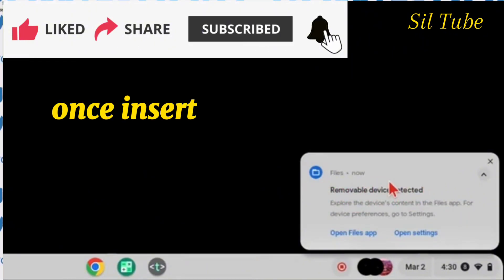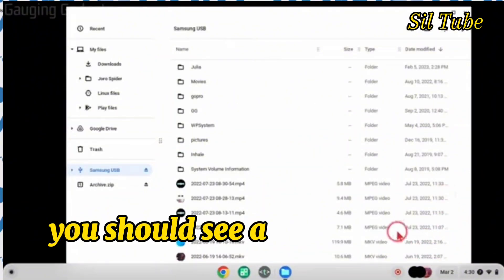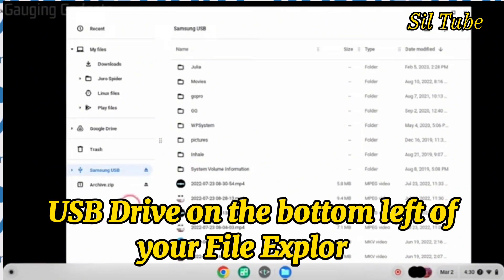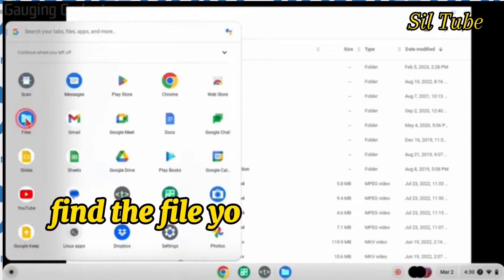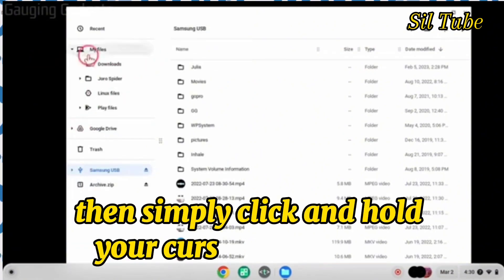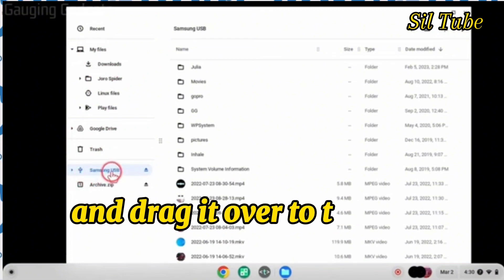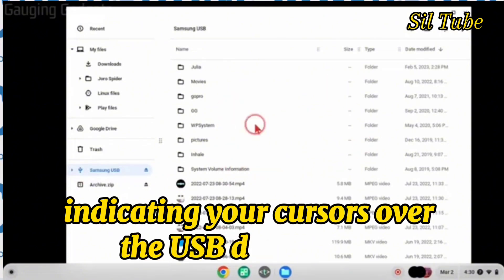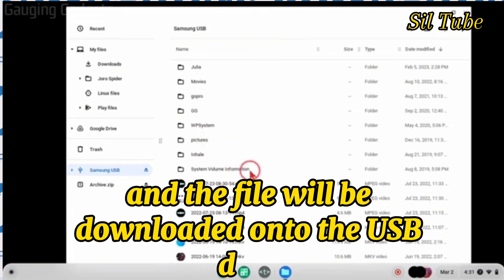Usb flash drive |what is usb flash device?|and |How to use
in this Video i will teach you,Usb flash drive |what is usb flash device?|and |How to use

what is usb composite device?,
what is usb drive?,
what is usb device?,
what is usb flash drive?,
what is usb flash drive in computer,
what is usb flash drive in laptop,
what is the best usb flash drive
what is the best pen drive,
usb device,

If you are not a family member of my YouTube channel, please subscribe, if you like this video, and if you think the video will be useful for others, please share and subscribe, and press the bell icon.

ebs sunday_show

Sil tube,Abrelo HD,dink lejoch,donkey tube,ebs
tv,ethiopia,ethiopian movie,ethiopian music.saron
ayelign,ethiopian tiktok videos,abrelo hd,ale Sil tube,
ebs,ethiopia,habesha tiktok,ethiopia reaction,ethiopian
artist, ebs tv, ehuden beebs,ebs tv, ebstv kidamen keseat, ebstv today,ebs tv worldwide, Ethiopian Artist,ከህሎት,MakingMoney on Instagram and Telegram, bitcoin,bitcoin mining, cryptocurrency,crypto,bitcoin today price,bitcoin day news,amharic comedy,habesha couple
prank,unexpected prank, ethio comedy,funny videos,
music video,ethiopian funny video,ethiopian drama,
Ethiopian Reaction,Ethiopia today,ebs,ebs tv,ethiopian
news,new ethiopian music,ክህሎት,ethiopian news,donkey
tube,amharicድንቅ ልጆች,donkey tube,amharic dink
ljoch,abel birhanu,ethiopian news today,ethiopian
movie 2023, full movie this week,ethiopian news
today 2023,ethiopian orthodox mezmure ethiopian
,melat nebiyu,melat nebiyu biography,melat nebiyu
movies,melatnebiyu youtube channel,melatnebiyu film,
movies 2023,ethiopian funny video tik tok,new ethiopian
music,Abiy Ahmed, Ethiopian News, Breaking News, Teddy
Afro,new ethiopian music 2023,ethiopian
music,Sil tube today,Sil tube new,ዶ/ር አብይ,እሁድን
በኢቢኤስ,ቅዳሜን ከሰዓት,fano,melat nebyou,tplf,veronice
adanenew,protestant mezmurnew orthodox
mezmur.Ethio Forum,ኢትዮ ፎረም